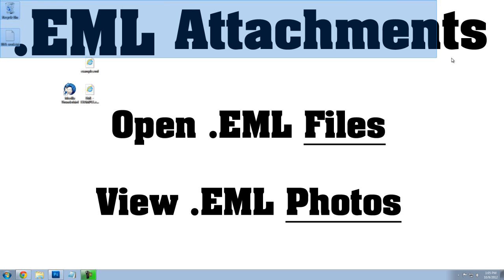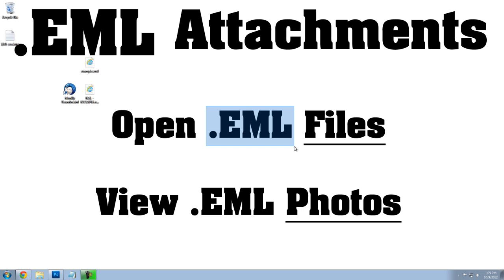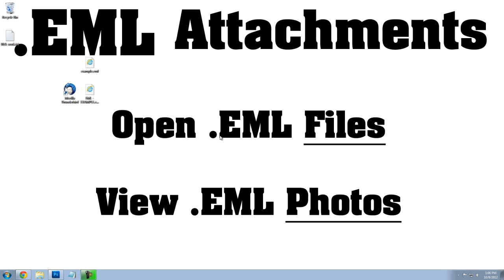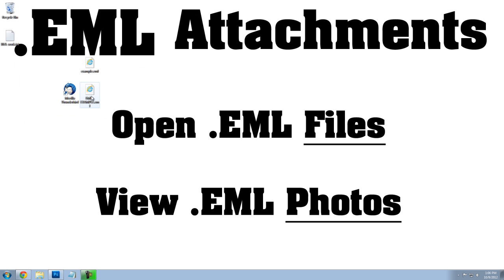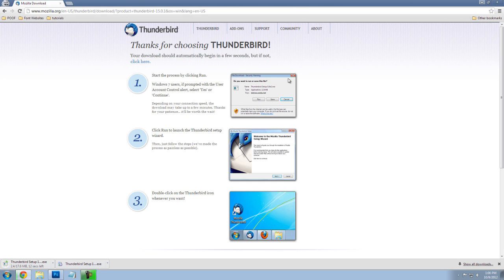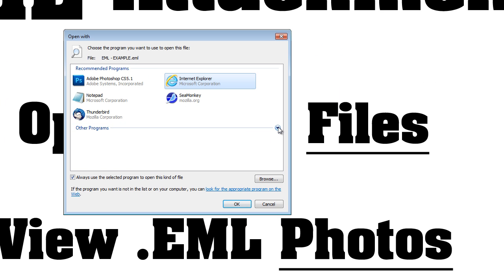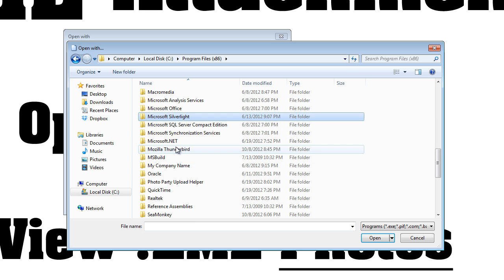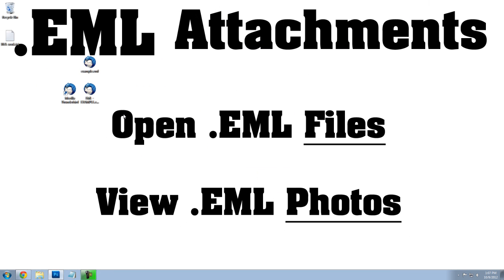How To Open .EML Files Tutorial - What Program Open EML Email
First, thank you for watching my video-If you'd like to make a Donation, please follow this This video will show you how to open .EML files on Windows 7 if you do not have Microsoft Oulook installed.

Thanks!